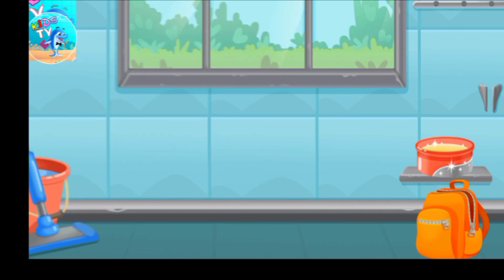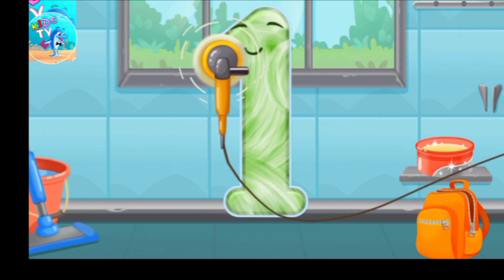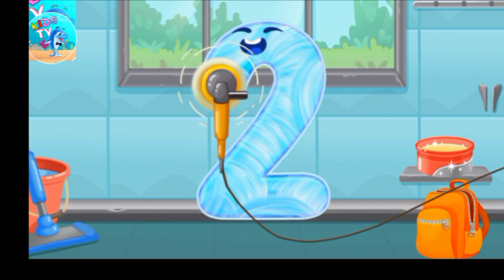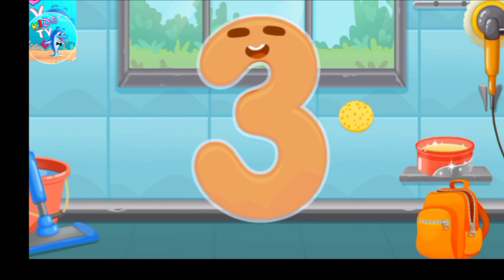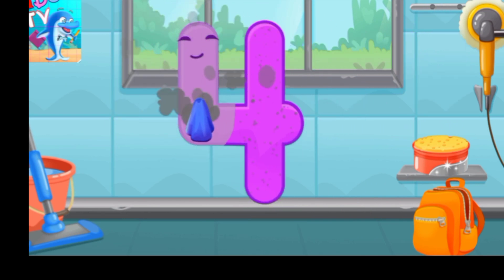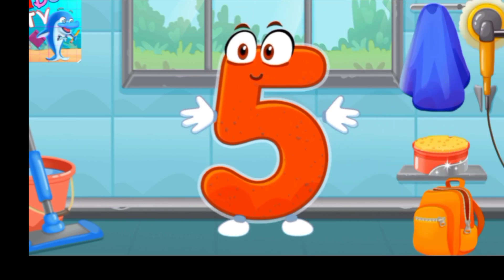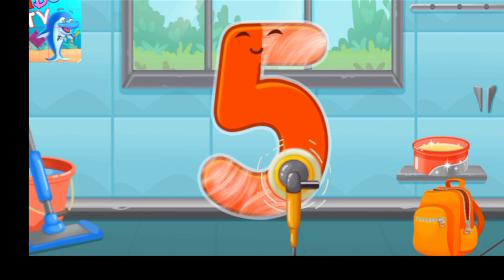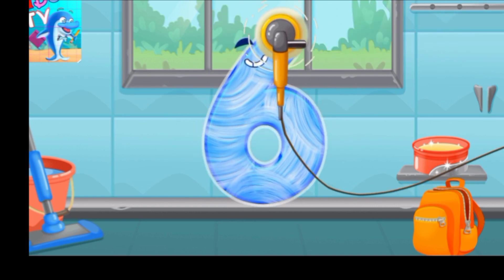Let's Polish The Numbers 0 to 8 | Learn Counting Numbers 1 To 10 - Numbers For Toddlers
Trace & Wash The Numbers 0 with Bubbles | Learn Counting Numbers 1 To 10 - Save The Numbers 0 - Numbers For Toddlers

this video Kids learn and how to Trace The Numbers With Sound and Animation Kids are toddlers learn easy to understand with Fun Numbers Song and Numbers for kindergarten this video helps to Children and babies even for playgroup how to Trace numbers 1-20 and Numbers video for kids for more learning videos Subscribe channel.

For Join Online Islamic Classes
1- Madani Qaidah
2- Nazira Quran
3- Hifz-e-Quran
4- Dars Nizami Course
5- Arabi Grammar Course
6- Naat Course
More

Learn Counting Numbers 1 To 20 - Numbers 16 Orange's - Numbers Song

Numbers
Numbersblocks
Numb
Number
Numbers song
Numbers song Nursery rhymes
Numbers for babies
Numbers for kindergarten
Numbers for kids 1-10
Numbers for playgroup
Animation